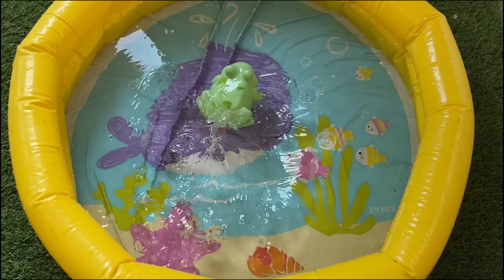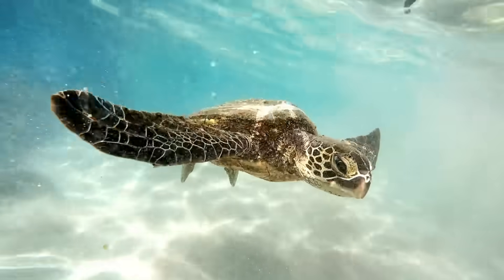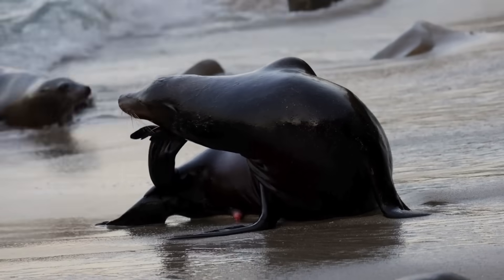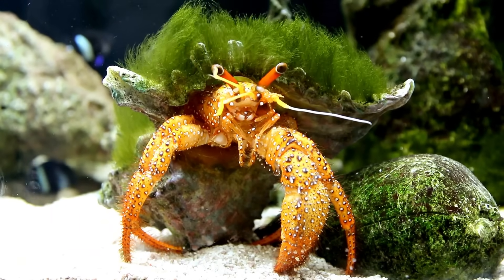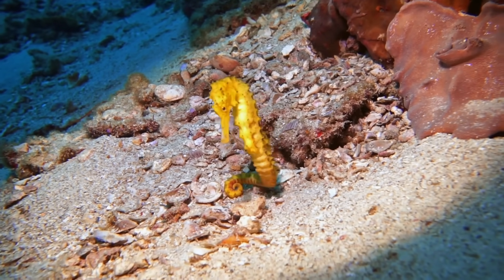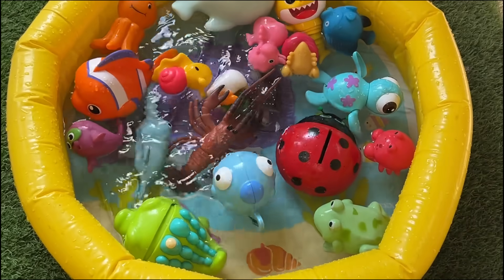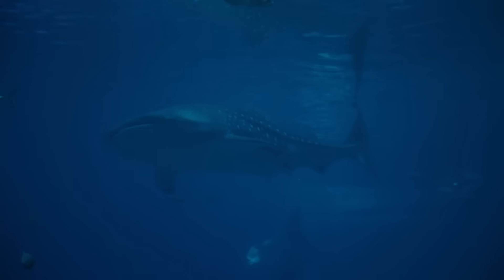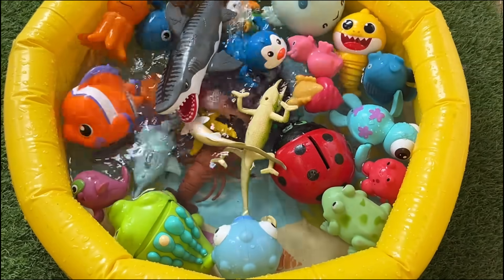Learn Sea Animal Names and Fun Facts with Water Toys| ocean toys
Explore the fascinating world of sea animals while having fun with water toys! This engaging learning experience is perfect for kids and adults alike who want to discover and memorize sea animal names along with interesting facts about their habitats, behaviors, and characteristics. Using interactive ocean toys, children can enhance their cognitive skills, build vocabulary, and ignite curiosity about marine life. Whether you're a parent, teacher, or lifelong learner, this hands-on approach to learning makes education exciting and memorable. Dive into the ocean adventure today and make learning about sea creatures enjoyable and effective!